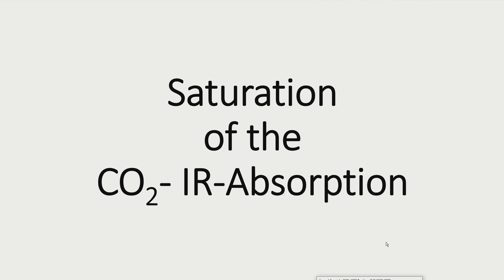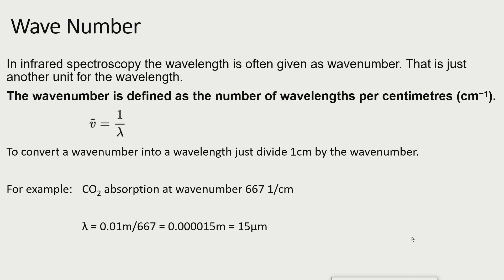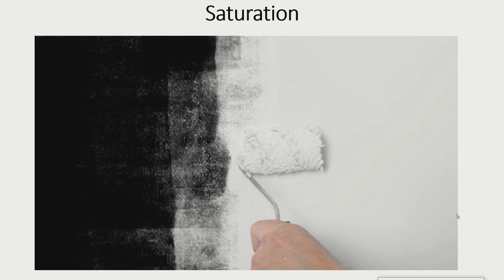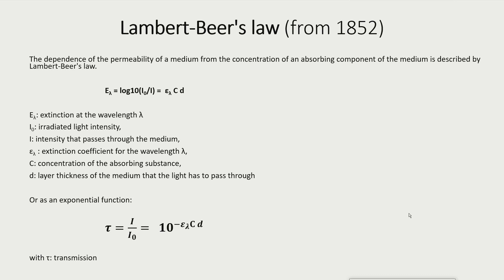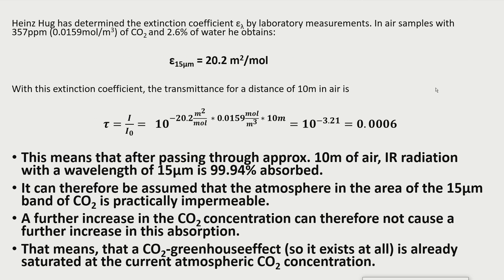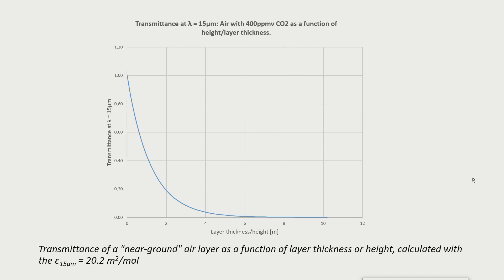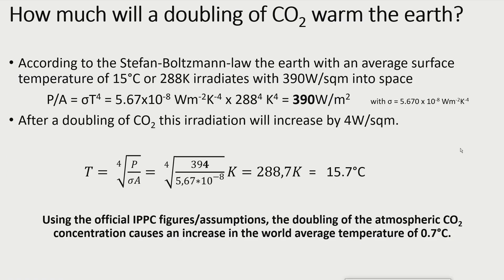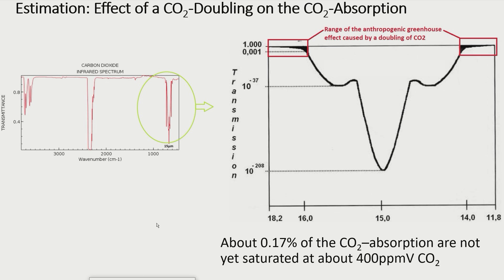PhD author Markus Ott: Saturation of the CO2-IR-Absorption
Markus Ott, a chemist with a PhD, has been working as a researcher and developer in the chemical and pharmaceutical industry since 1994. He has mainly worked on the development of photolithographic methods for the production of biochips and on the development of light-curing plastics. In addition to the theoretical basics, he has the necessary practical experience to assess the interaction of light with matter. As an enthusiastic aviator, he is deeply interested in the processes in the atmosphere since his youth. The present text "Dismantling The CO2-Hoax" or the German version "Demomtage des CO2-Betruges" were written from the practitioner ́s perspective who has to deliver reliable products and cannot hide behind computer models.